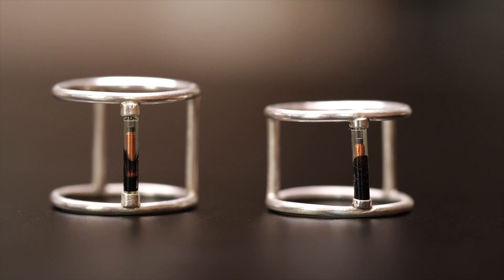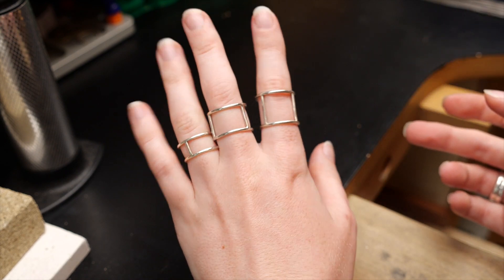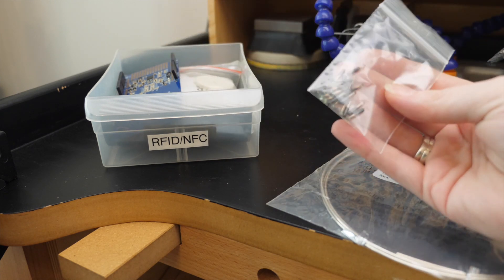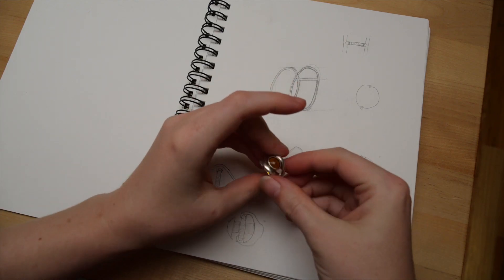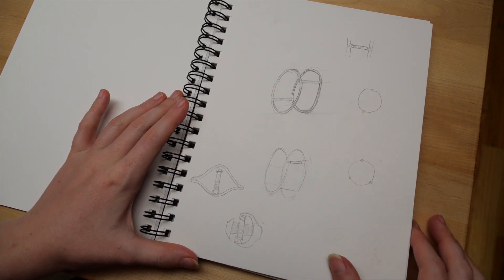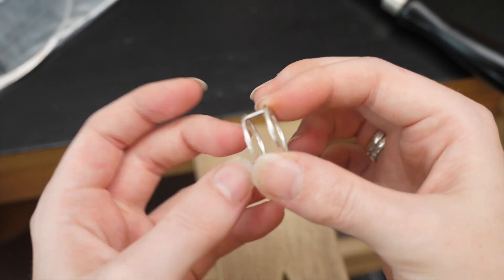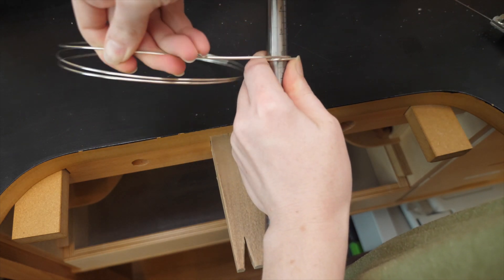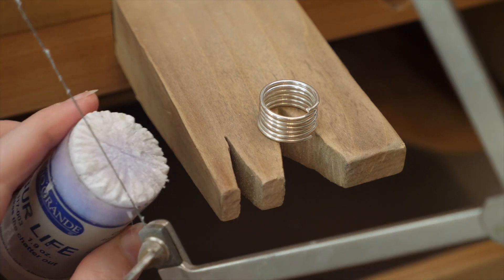RFID Ring // Becky Stern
The giveaway is now closed! Big thanks to everyone who participated.

Becky Stern is a maker living in NYC. Making and sharing are her two biggest passions! Empowering women and girls to pursue their dreams is an undeniably rewarding side effect.

00:00 Intro
01:00 The Design
01:40 Making the Ring
06:50 Attaching RFID Chip
09:00 Final Product
10:05 Outro